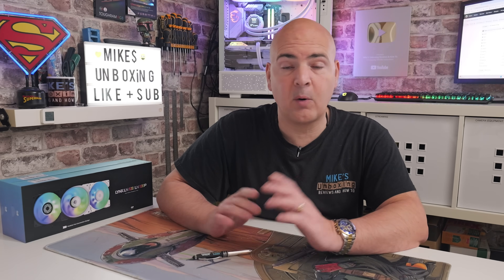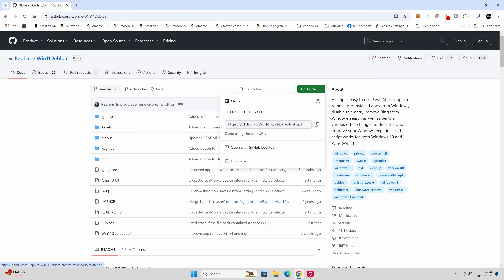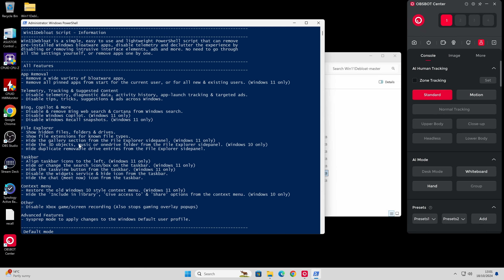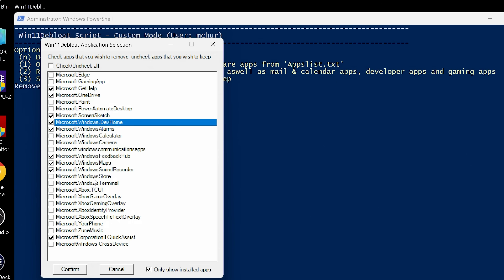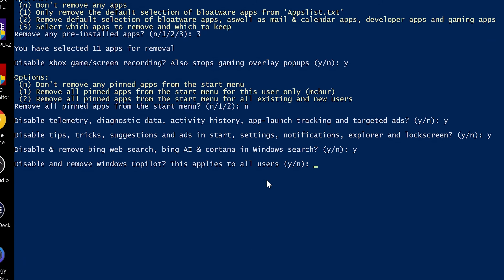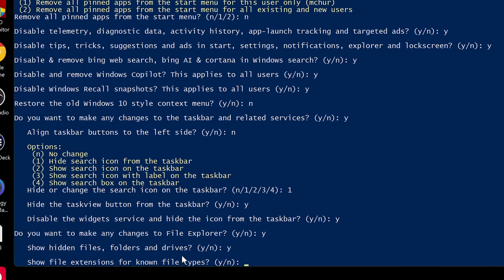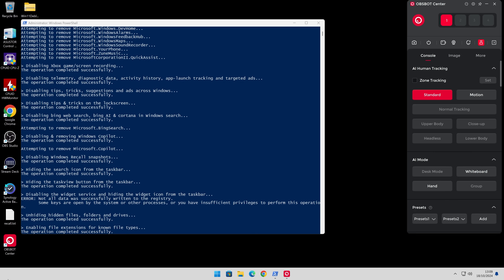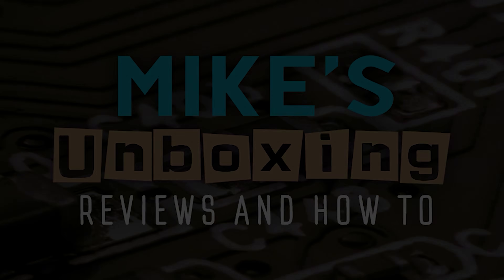How To DEBLOAT Windows & Secure Telemetry Data Disable Copilot Recall Onedrive & More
How to DEBLOAT Windows and secure telemetry data disable copilot recall onedrive and more!
After the recent popular video on how to see in Microsoft Windows 11 Recall was on your PC, this makes sense as a follow up to keep us keep Windows 10 or Windows 11 as bloat free as we can and also we can make a lot of other changes to make Windows more secure and more responsive.

Key features
Remove unwanted Microsoft Default Apps
Remove additional pre installed bloatware apps
Disable Windows DATA Telemetry
Remove Bing search
Remove Copilot
Remove OneDrive
Remove and disable Windows Recall
Remove taskbar clutter
Make Windows Explorer layout cleaner
And lots more options in the Script

So this is a really simple, easy to use PowerShell script to remove pre-installed apps from Windows, disable telemetry, remove Bing from Windows search as well as perform various other changes to declutter and improve your Windows experience. This script works for both Windows 10 and Windows 11.